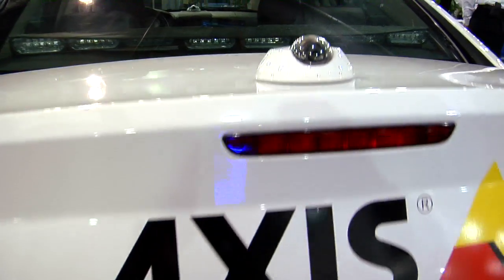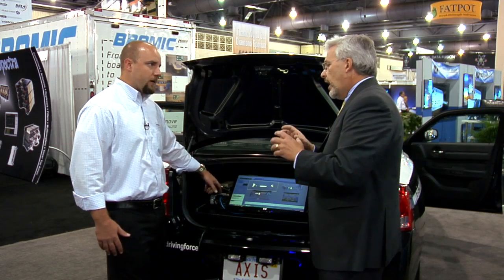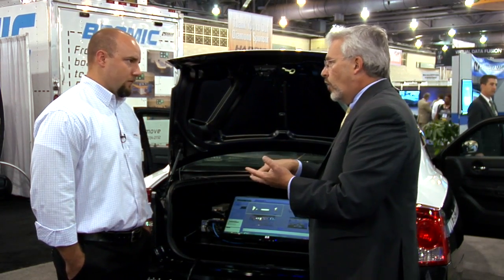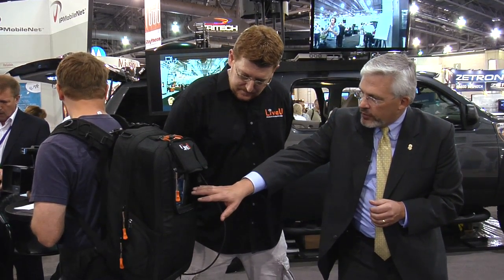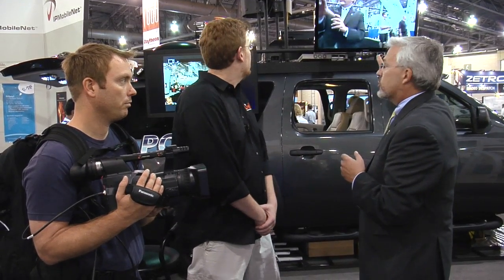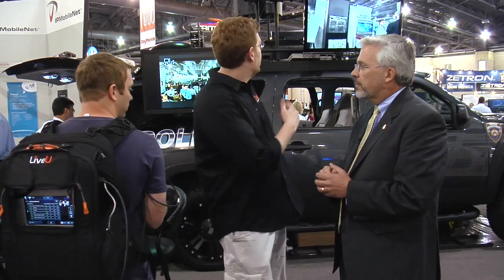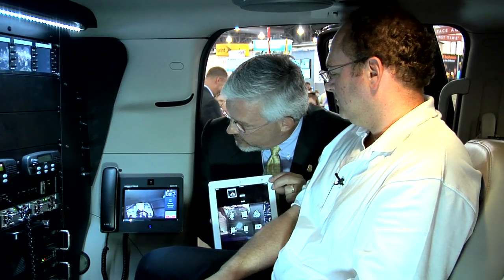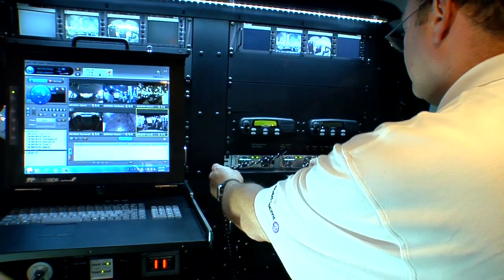Alcatel-Lucent LTE -Axis Communications' Police Car, Broadcast Video with LiveU, Inside Striker 1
Alcatel-Lucent Broadband On The Go: Live LTE demonstrations
Experience the benefits of public safety mobile broadband through a variety of day-to-day operational scenarios.